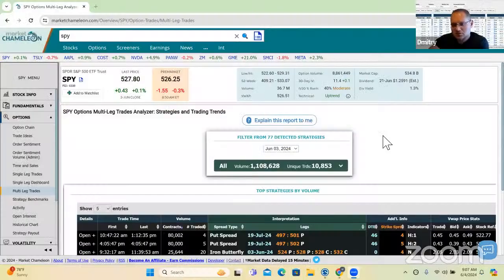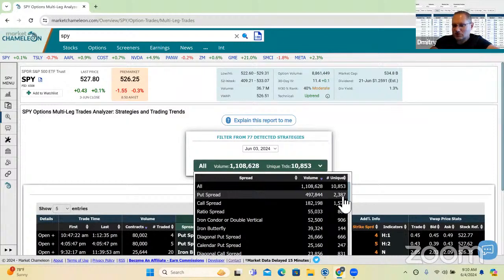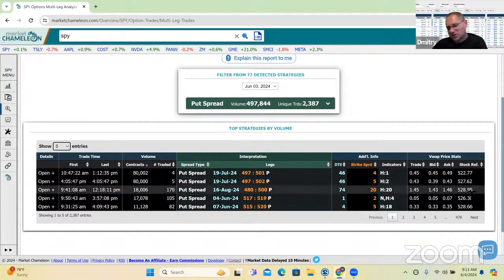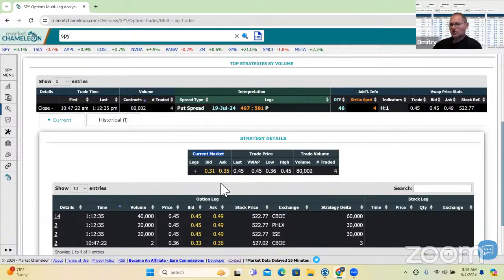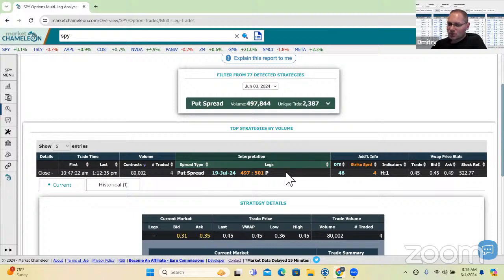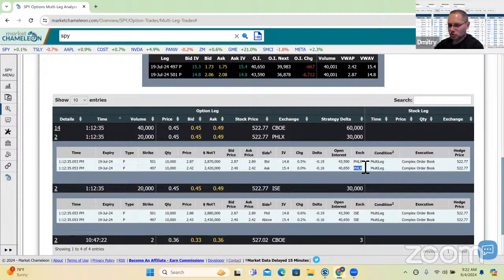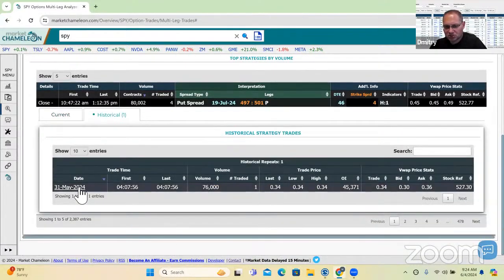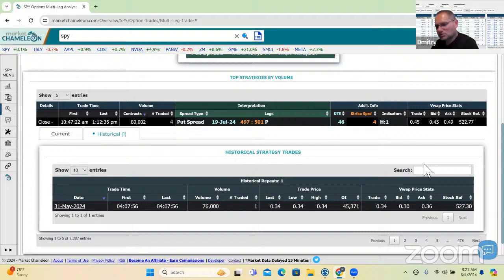Breaking Down Spy Multi Leg Trades: A Comprehensive Analysis